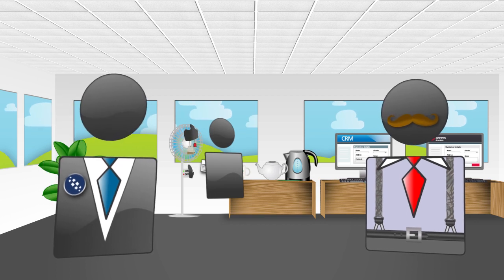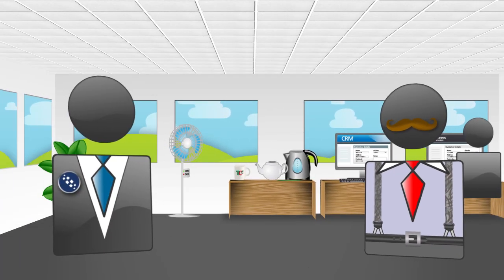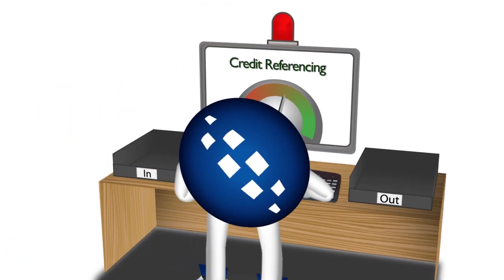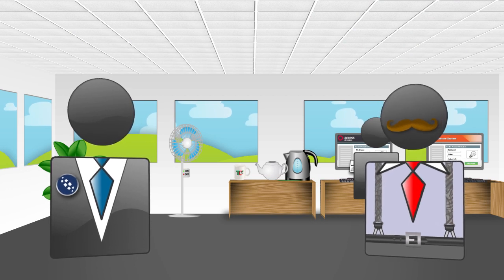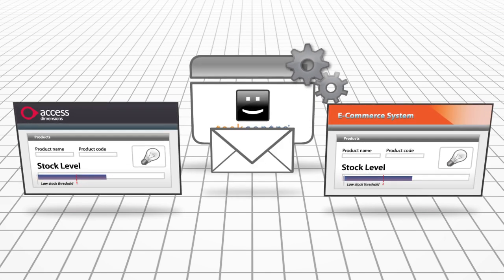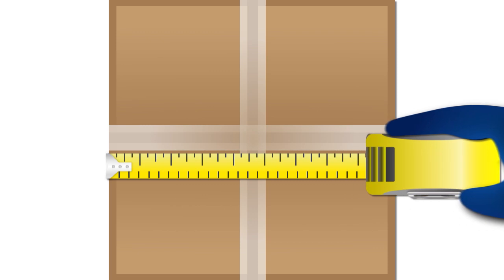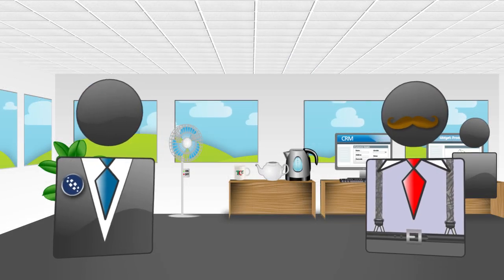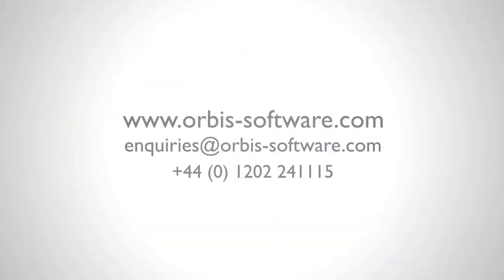Access Dimensions Integration - The benefits of Access Dimensions integration with business systems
In this Access Dimensions API integration video learn how Access Dimensions integration with a CRM system, eCommerce web shop or web service using TaskCentre's drag and drop functionality will reduce costs, increase company productivity and drive profits.

Common TaskCentre for Access Dimensions integration scenarios:

CRM integration
Web shop integration e.g. Magento
Integration with an industry specific application
EDI Integration
Automated VAT Number Checks via VIES